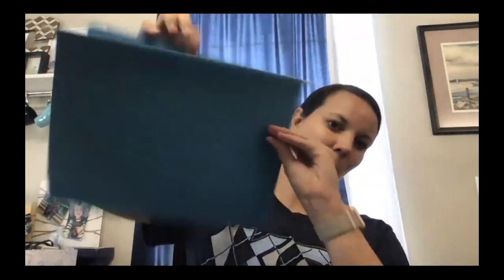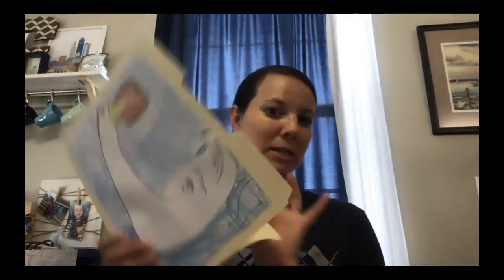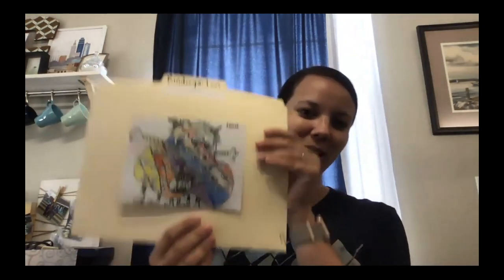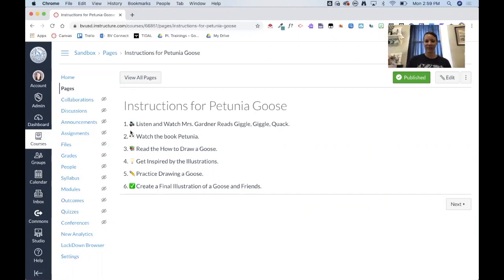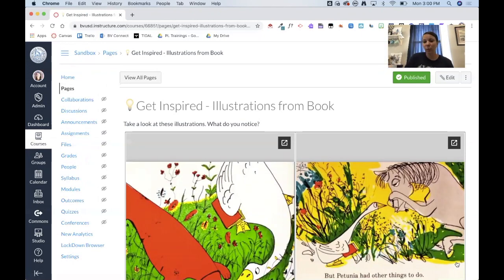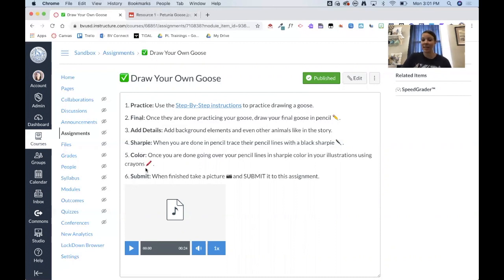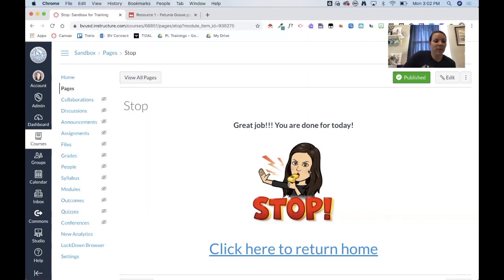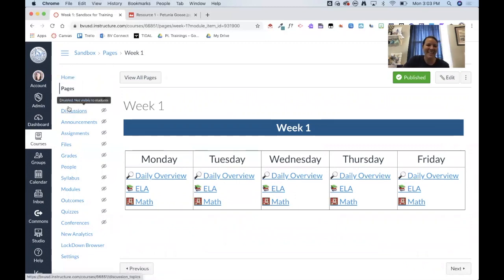Canvas Campout: Using Canvas Modules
This video shows an an example of a lesson I have done in person and how I translated that into a Module in Canvas.